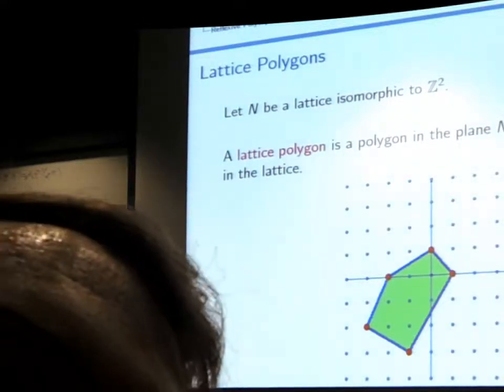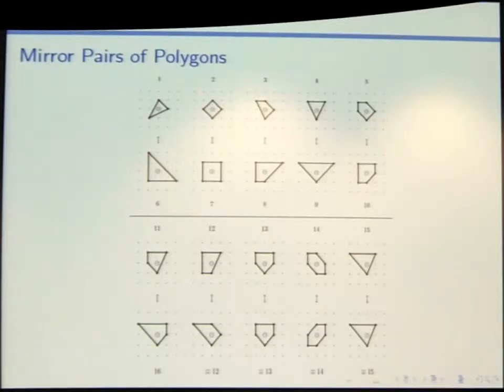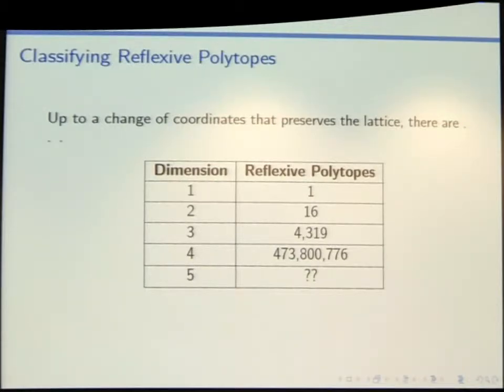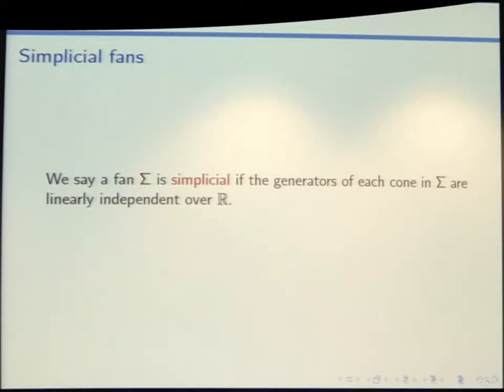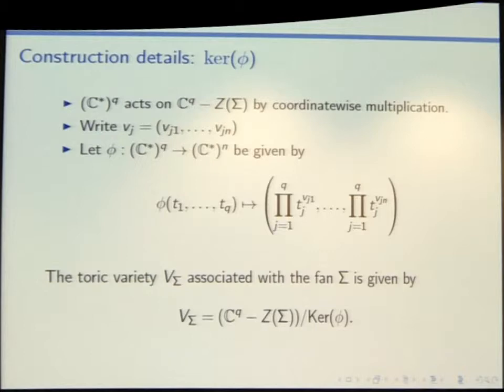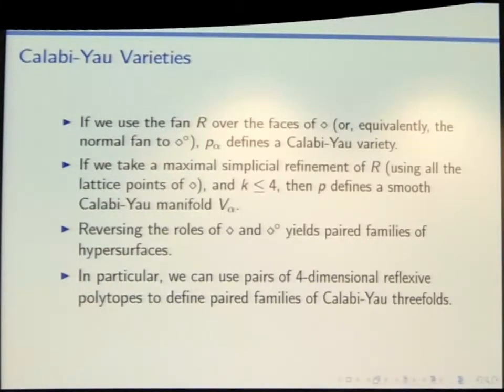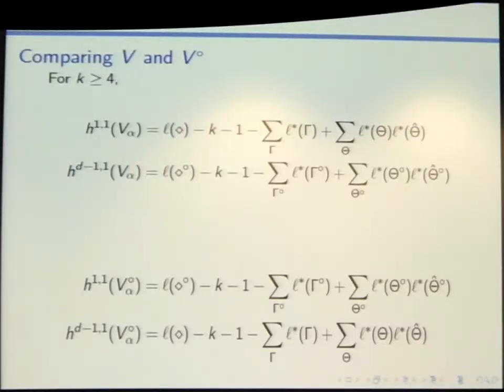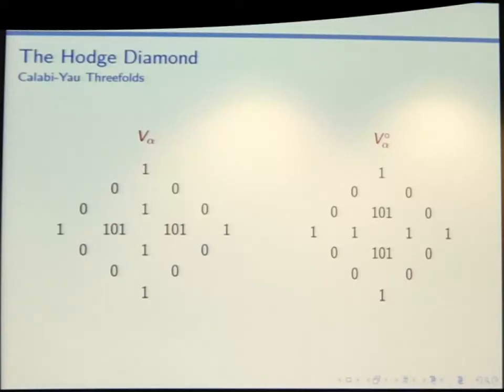Ursula Whichter: Mirror symmetry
Talk given an the Clay Math Institute "Sage Days 53: Computational Number Theory, Geometry, and Physics" in Oxford.